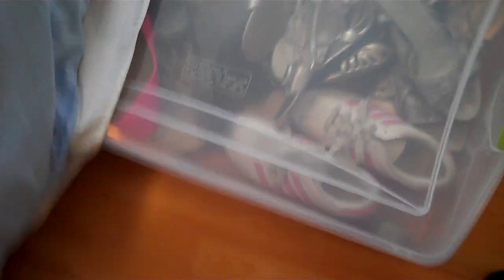Organizing Tips for Martha